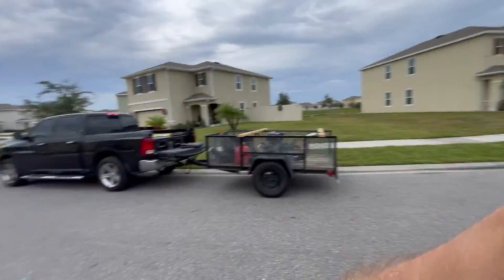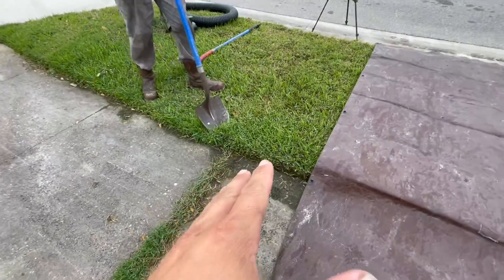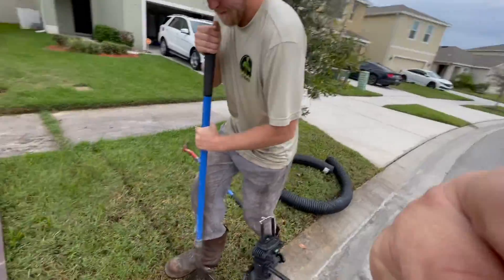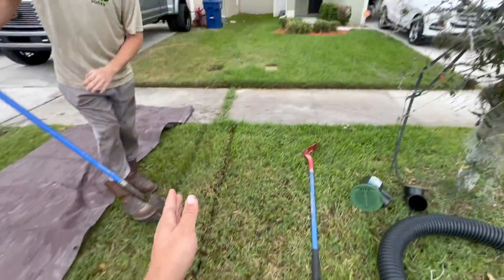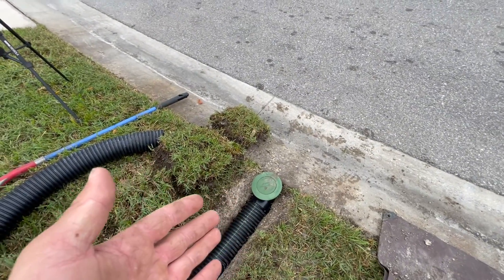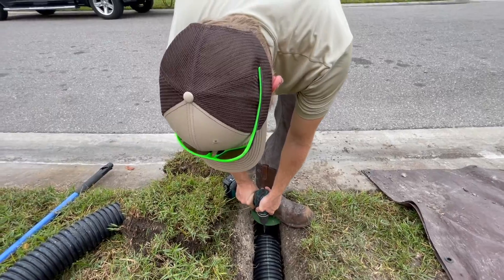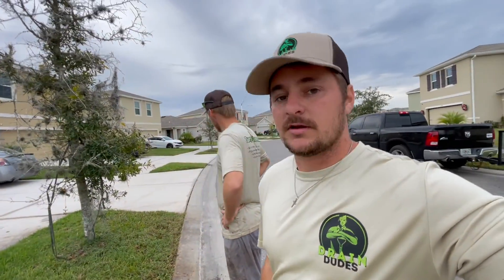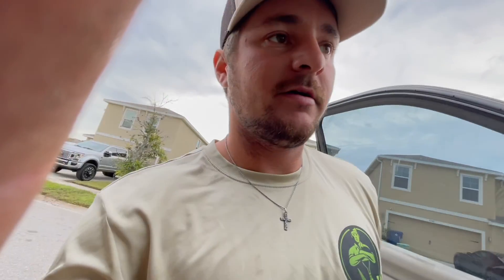Prevent Water On Sidewalk | EASY DIY Fix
A ton of our clients have the same issue, where water meets the sod on the low side of the sidewalk and pools for days, leaving behind tadpoles, organic growth, and streaks that need to be pressure washed.

Preventing this is incredibly easy, and can be done in less than an hour!

Items Needed:
1. Shovel- Any kind will work, a 4inch trencher will be the fastest!
2. Drain Pipe - 4inch Corrugated pipe is the most cost effective!
3. Catch Basin - Any one-way catch basin will work, we like a 6inch!
4. Emitter - We recommend a 4inch pop-up, it prevents critters!